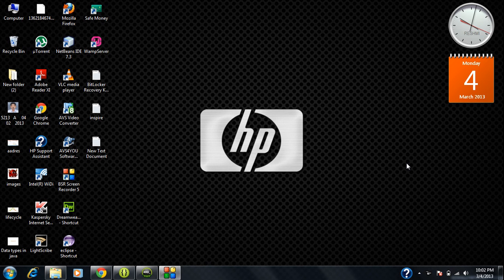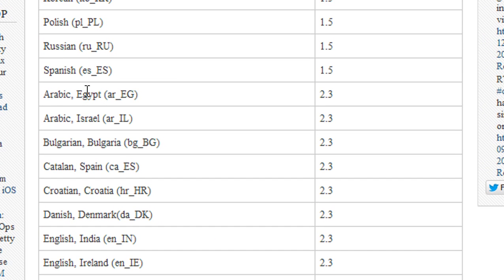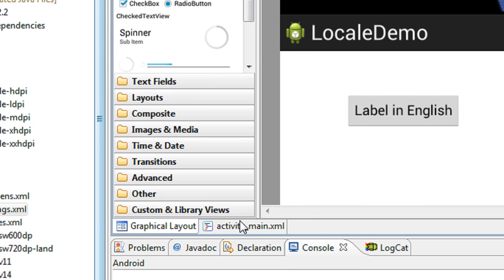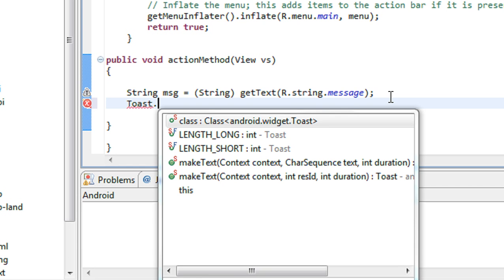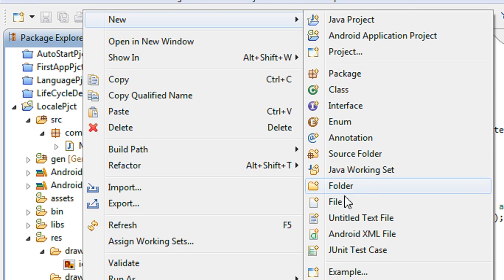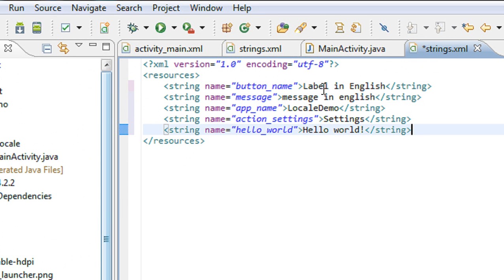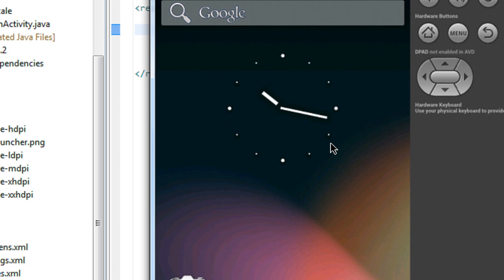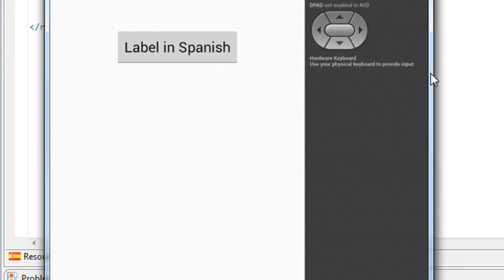android tutorial for beginners 15 Supporting different languages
how to make the android app support multiple languages.